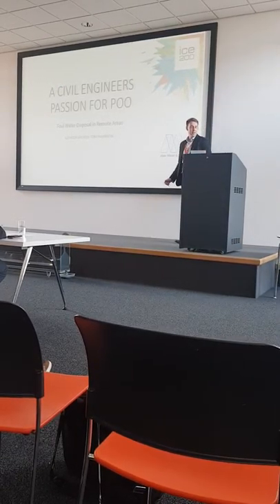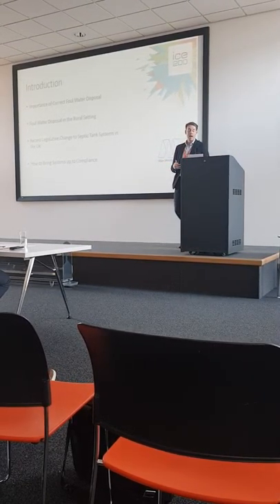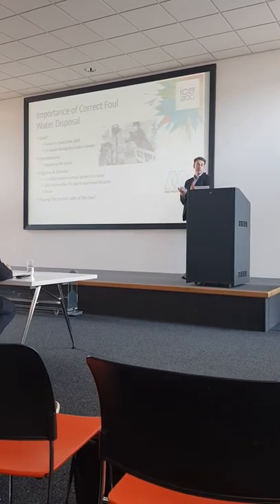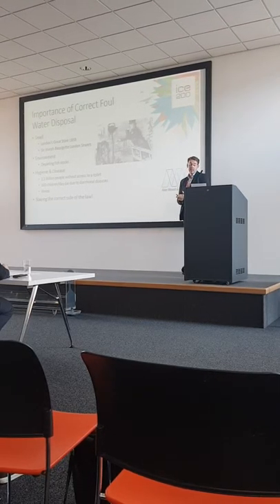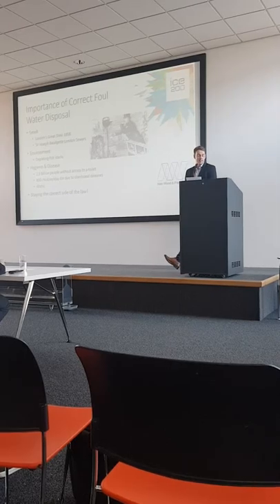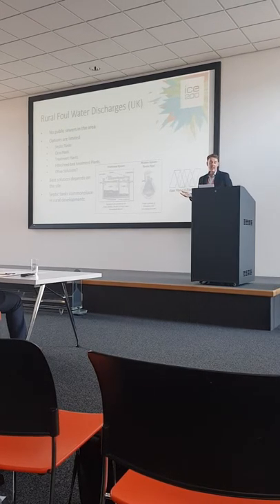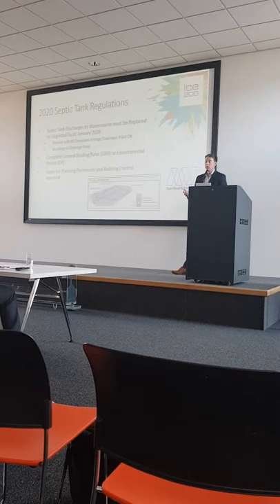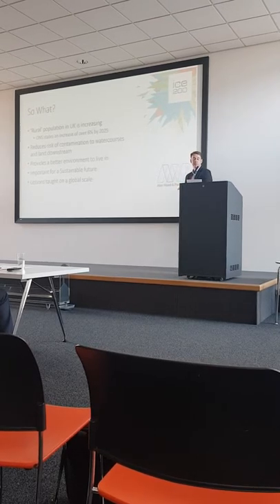Pitch 200 - Tom Wilkinson